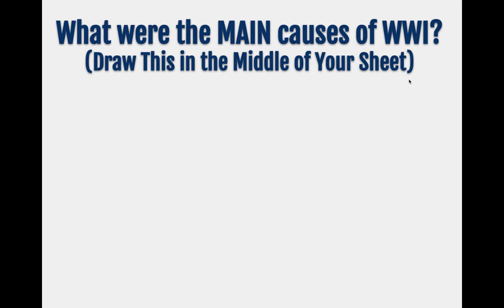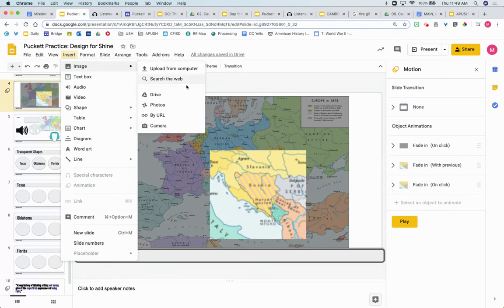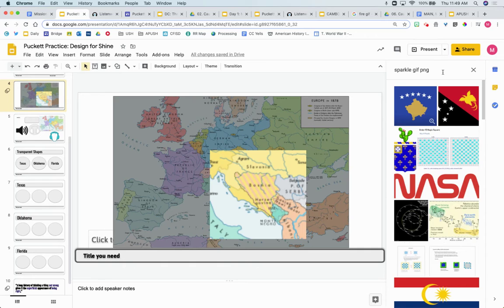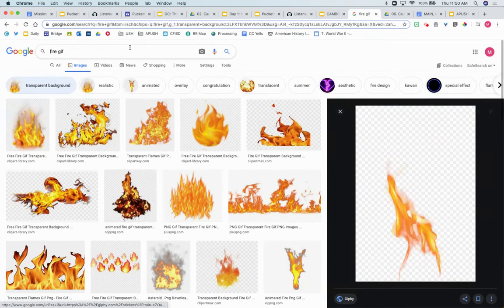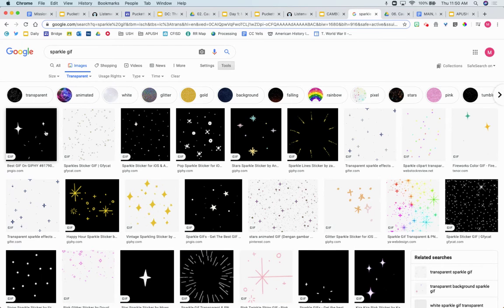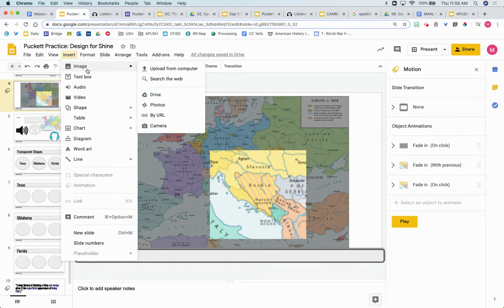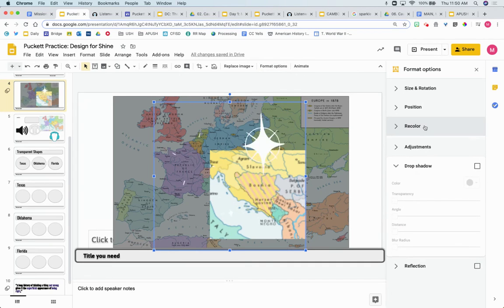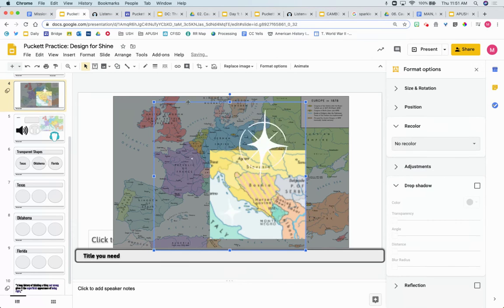Inserting Transparent GIFs